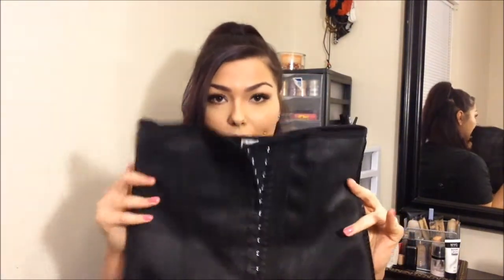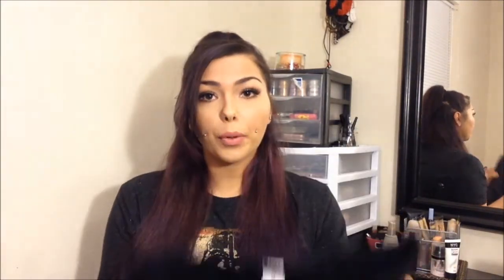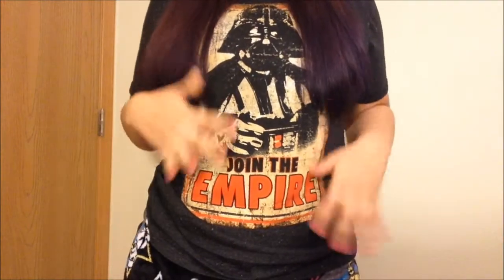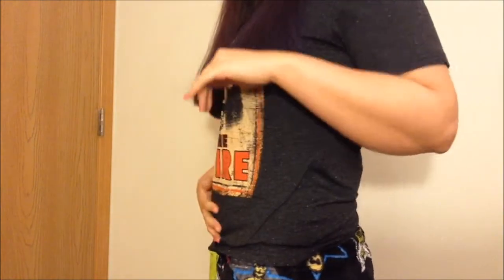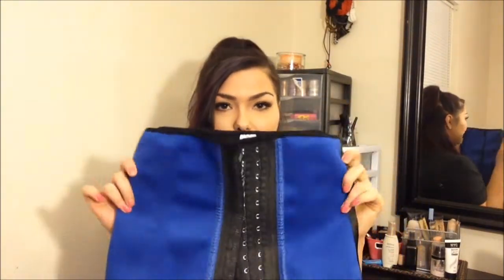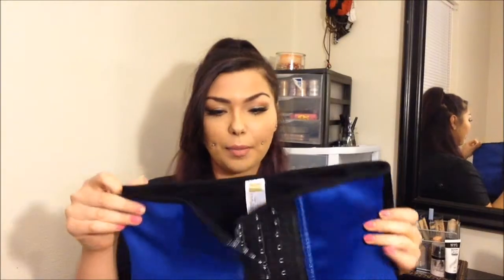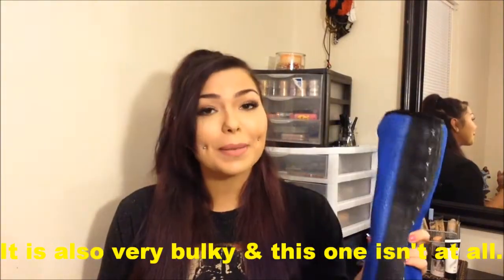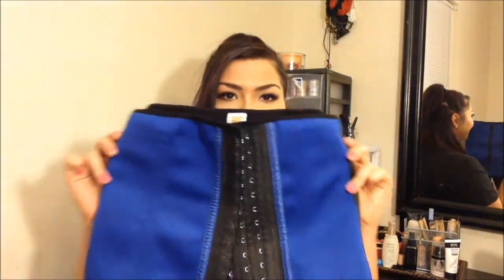Posh Shapewear Waist Trainers Review |NativeBeauty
Find them on Instagram: @poshshapewear

*I AM NO LONGER ANSWERING DIMPLE/CHEEK PIERCING RELATED QUESTIONS. I ANSWER ANY AND ALL QUESTIONS ABOUT THEM IN MY MULTIPLE VIDEOS ABOUT THEM :)*

♥FAQS♥
-14 or 15 depending on if you count my dimple & nipple piercings individually or not.
-14 gauge & length I don’t know
-Oneida
Current Piercings?
-3 lobe piercings on each ear, 1 mid lobe/cartilage+lower helix+daith on my right ear, rook+conch+tragus all on my left ear, tongue, left nostril, cheeks/dimples, nipples, & sternum piercings